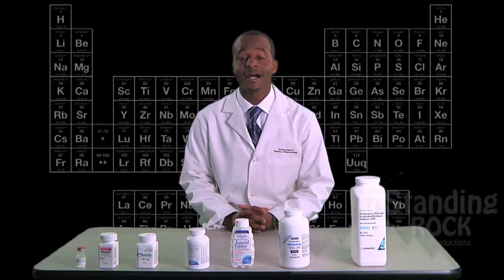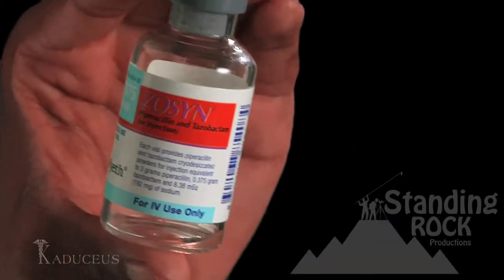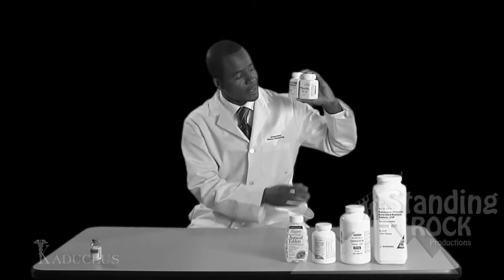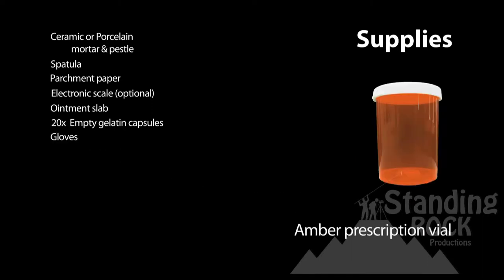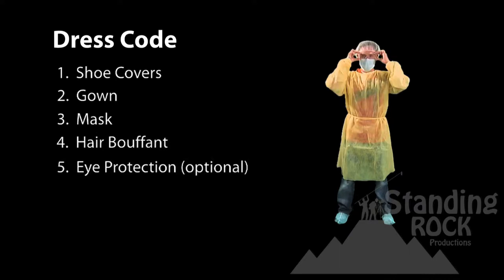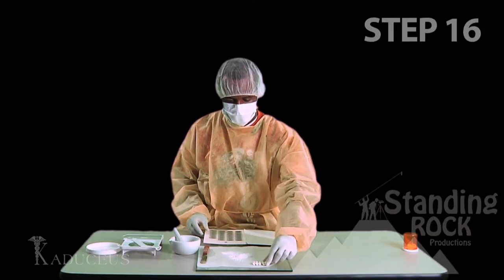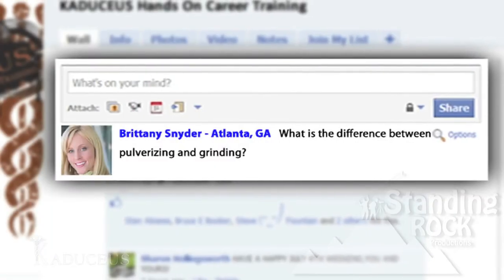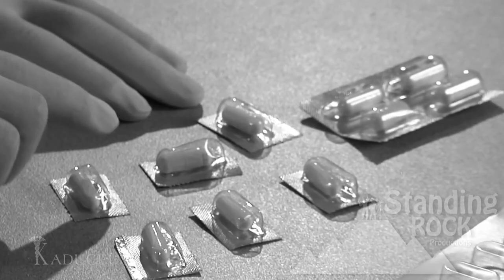Kaduceus Inc. (Training/Educational)